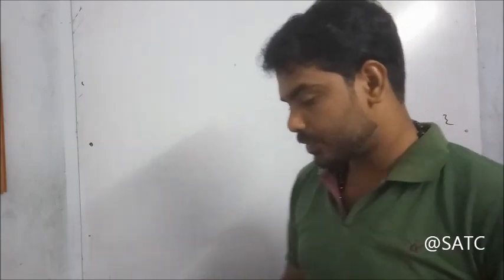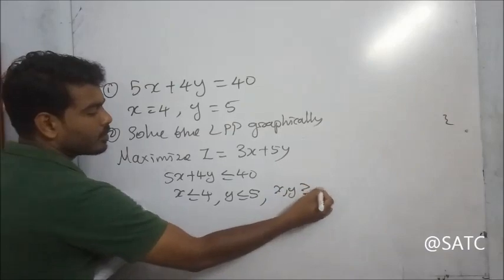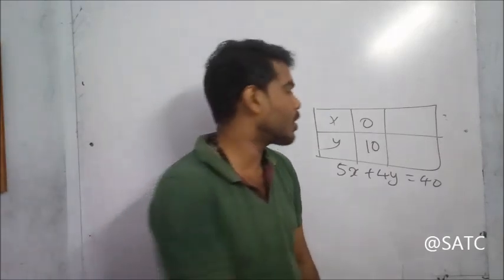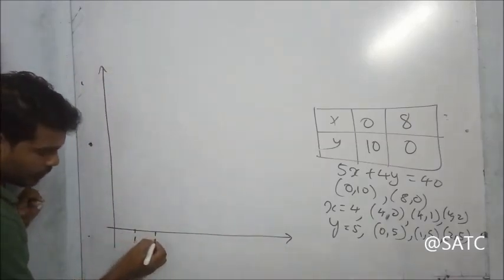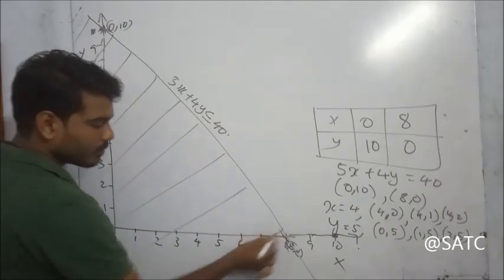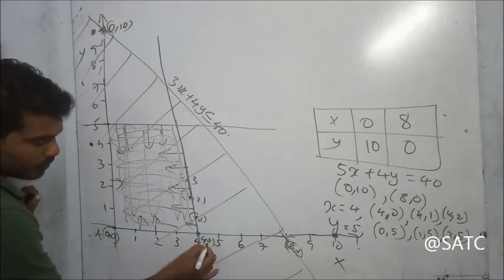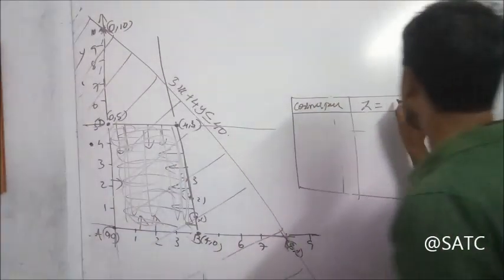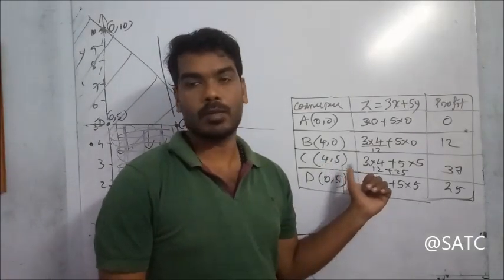Class 12 maths Chapter 12 Part 4(Linear programming)